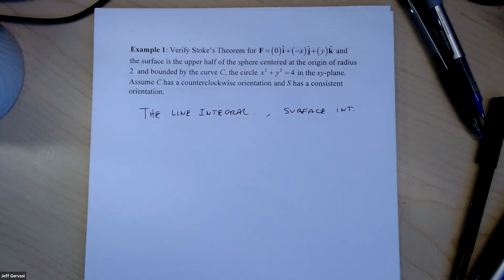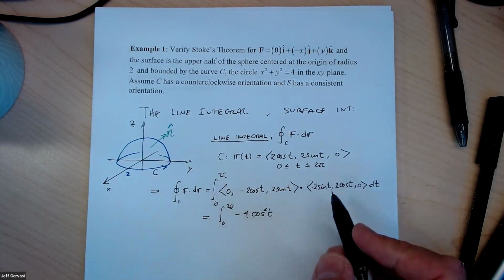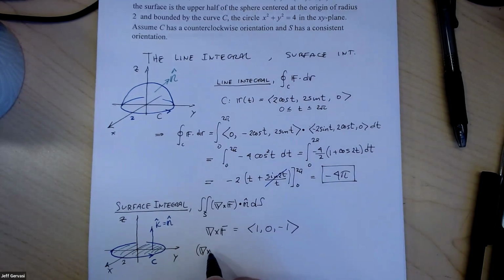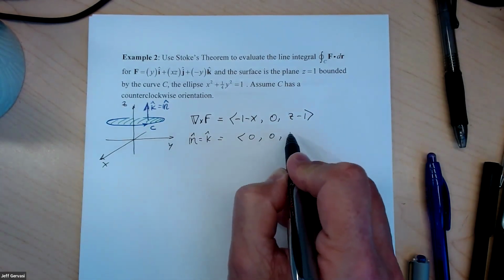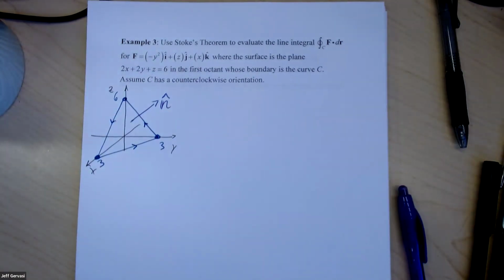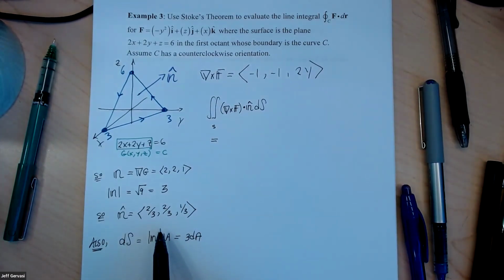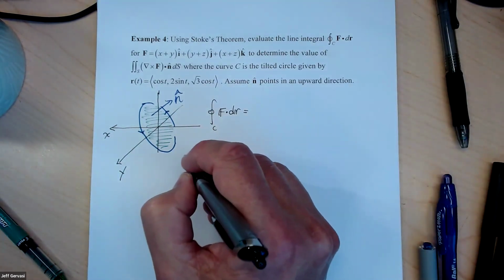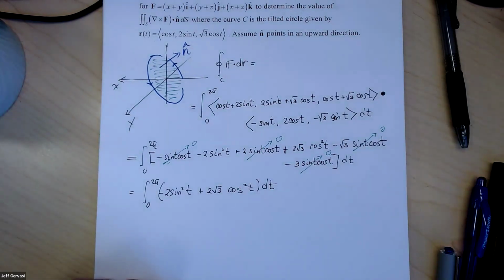Stoke's Theorem: Examples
In this video, I present several examples of using Stoke's Theorem to solve line and surface integrals.
I am assuming you're familiar with parametric surfaces, line integrals, surface integrals, and surface integrals of vector fields.

Note! At the 6:12 mark, I wrote sin(2t)/t rather than the correct form sin(2t)/2.

Note! At 17:48, the result for the gradient vector is not surprising! The coefficients in the equation of a plane, ax + by + cz = d, are the components of the normal vector to the plane!